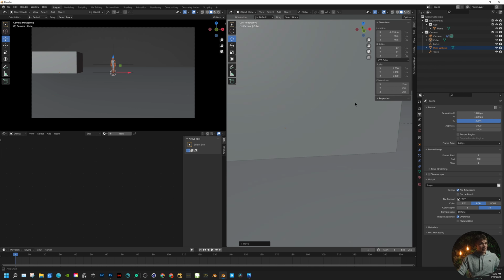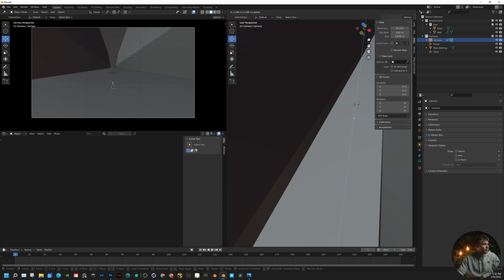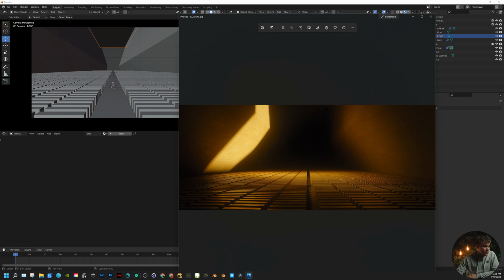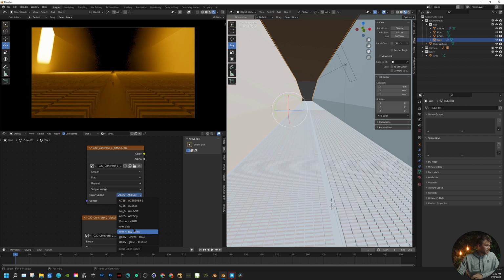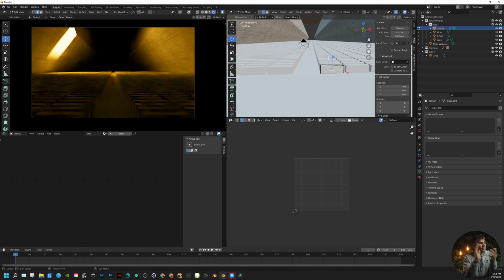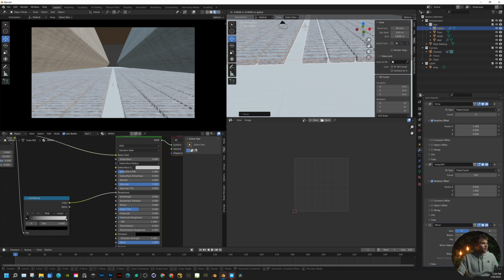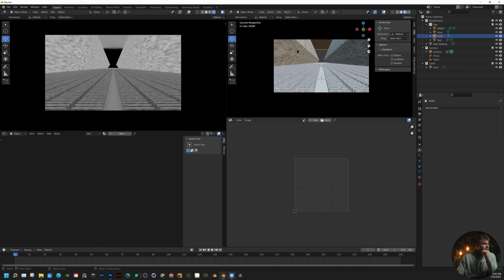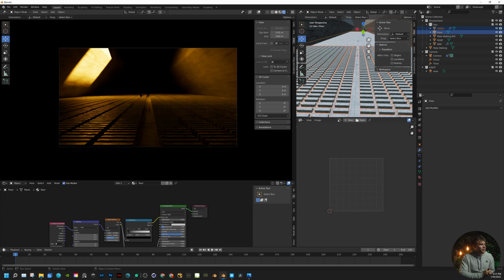Blade Runner In Blender (Full Tutorial)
Lets create concept art all inside of Blender from one of my favorite, and visually inspiring films: Blade Runner 2049. We cover modeling, texturing and rendering throughout this video plus a few little tricks to take your renders to the next level!

Timestamps:
0:00 - Intro
0:34 - Building our Scene
6:50 - Array & Mirror Modifiers
11:56 - Lighting
16:58 - Materials
27:32 - Touch Ups & Textures
40:28 - Final Thoughts